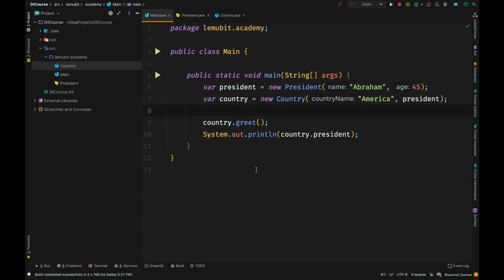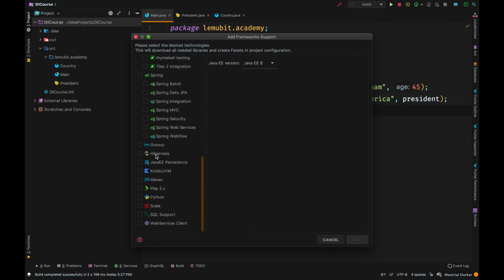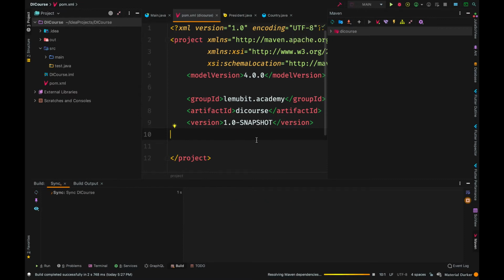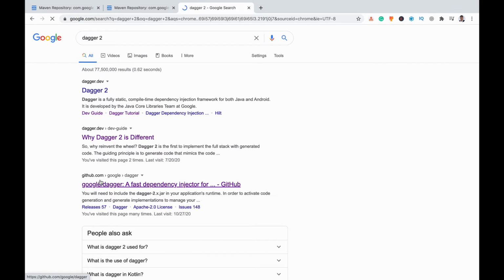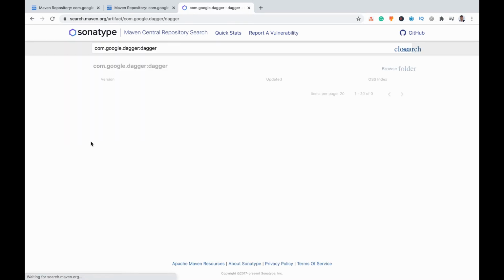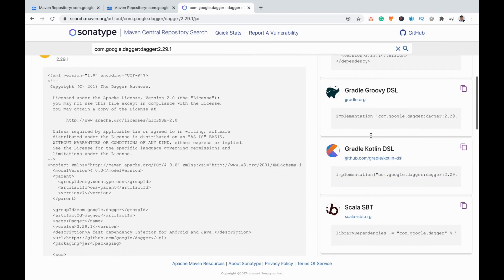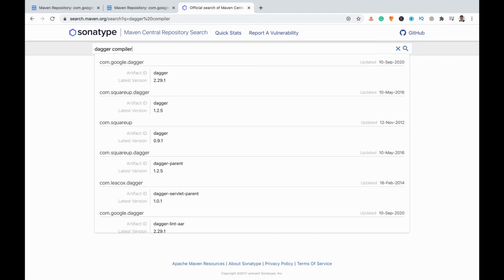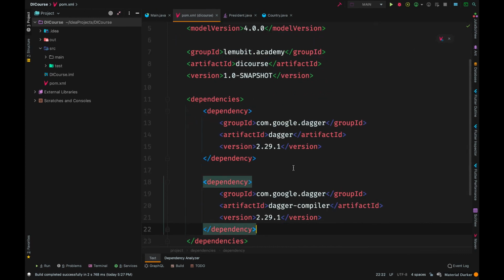#2 Installing Dagger - Dependency injection For Java Developers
This course on "Dependency Injection For Java Developers With Dagger and Guice" is part of a fuller course, if you will like to check out the full course use this

Dagger is a fully static, compile-time dependency injection framework for Java, Kotlin, and Android. It is an adaptation of an earlier version created by Square and now maintained by Google.

Dagger is a compile-time framework for dependency injection. It uses no reflection or runtime bytecode generation, does all its analysis at compile-time, and generates plain Java source code.

Courses 📚 📚 📚 📚 📚 📚 📚 📚 📚 📚  :

📚 Dependency Injection For Java Developers With Dagger and Guice